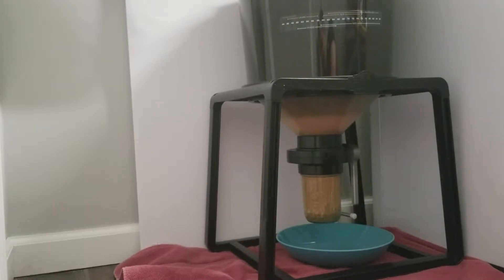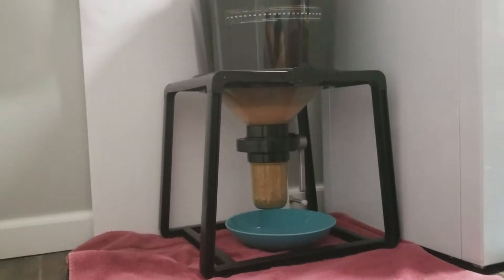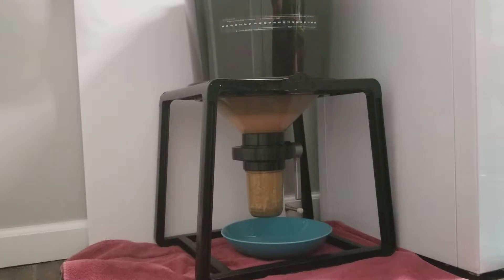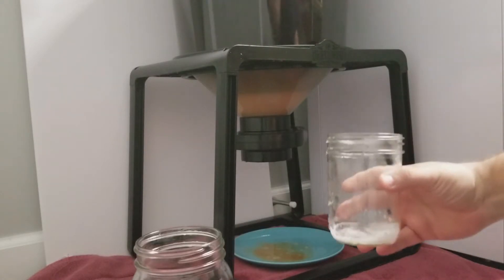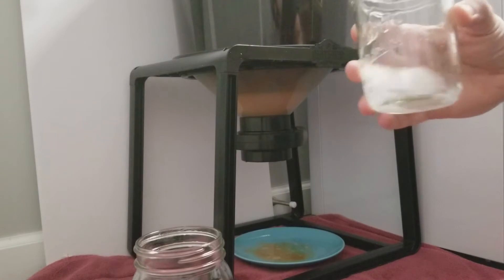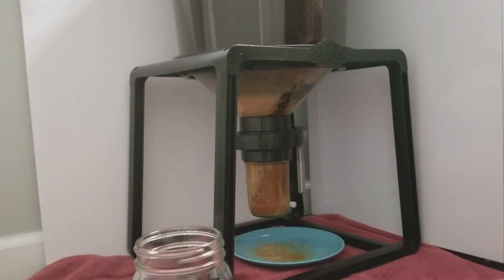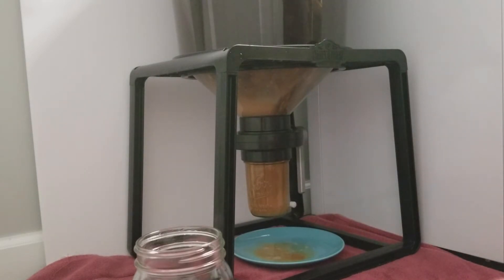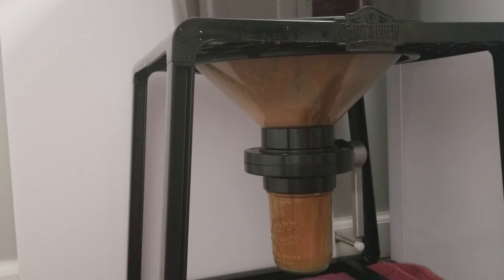Belgian Quad (Trappist Ale) Fermentation - 1 Week in Catalyst Fermenter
Short video on fermentation of the Belgian Quad 1 week after pitching my yeast.
Changing out the bottom of the fermenter on the catalyst fermenter.